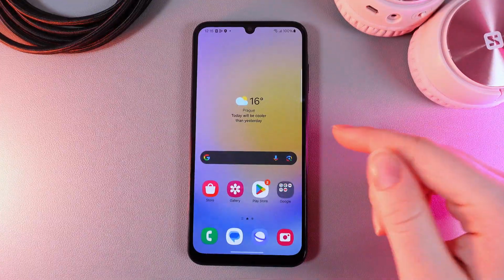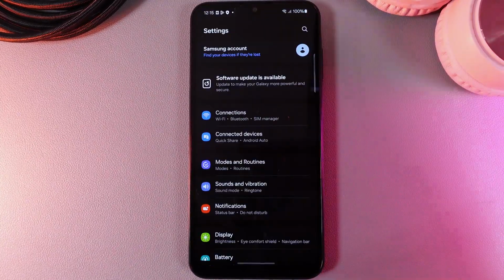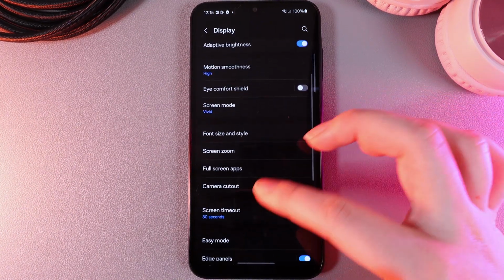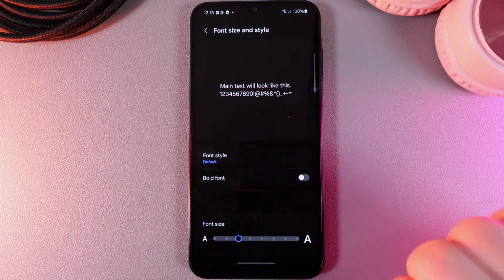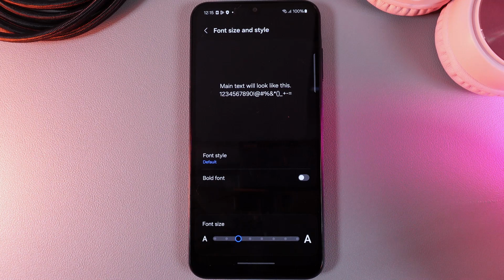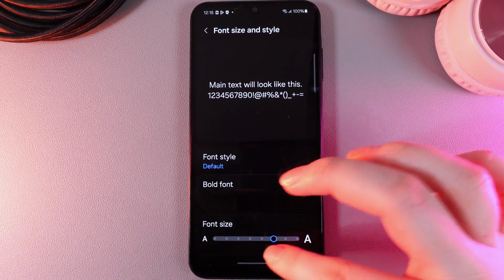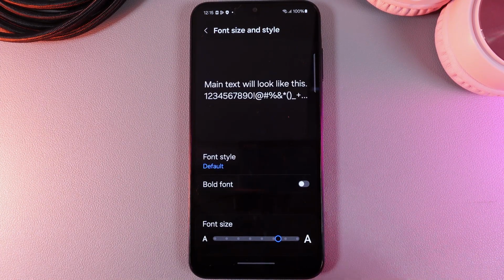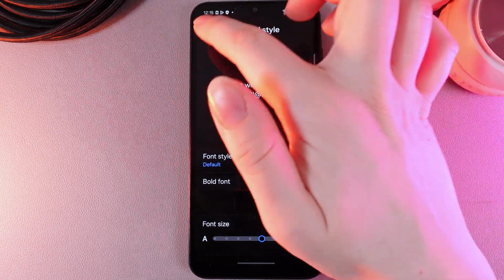How to Change Font Size on Samsung A25 5G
Want to personalize your Samsung A25 5G for a more comfortable viewing experience? In this tutorial, we'll show you exactly how to change the font size on your Samsung A25 5G. Whether you want to make the text larger for better readability or smaller to fit more on the screen, this simple step-by-step guide will help you get it done in no time. Enhance your device’s accessibility and make the text look just the way you like!